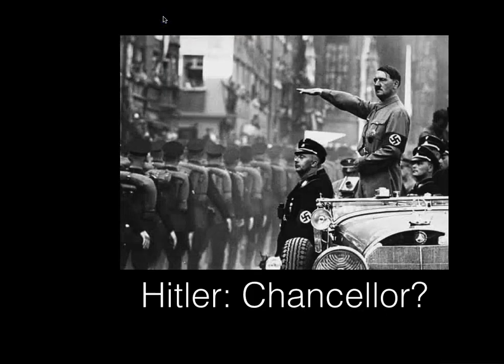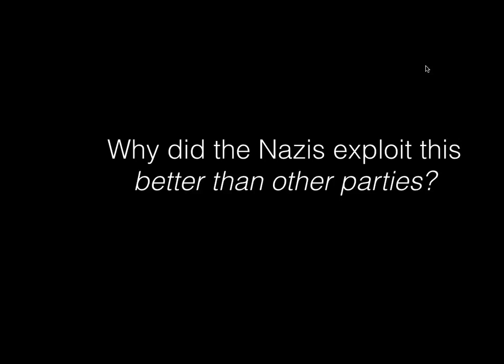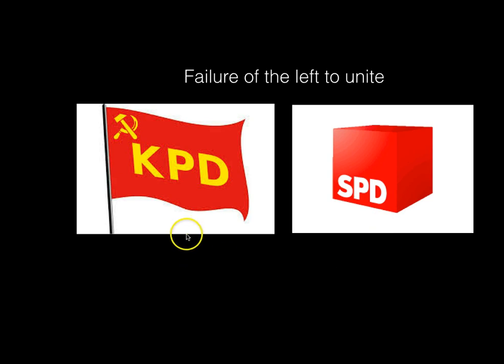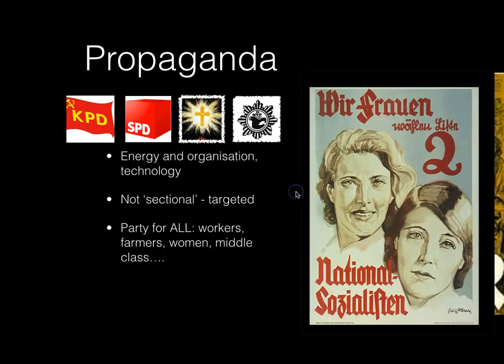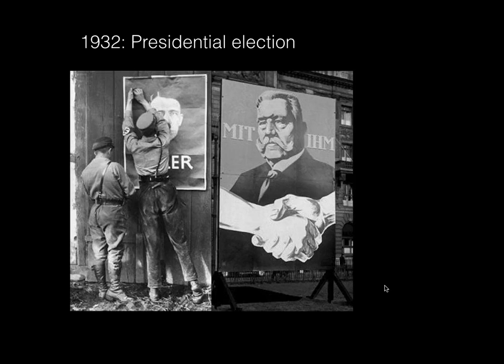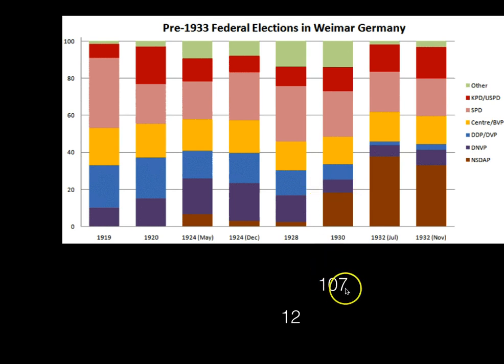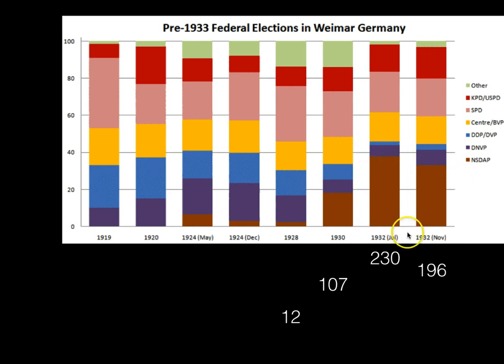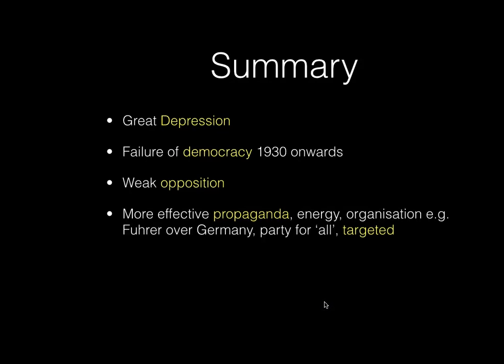GCSE Germany 12: Nazi Electoral Success 1930-32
Test your knowledge of this video with an interactive quiz
What factors helped the Nazi Party achieve electoral success between 1930 and 1932?